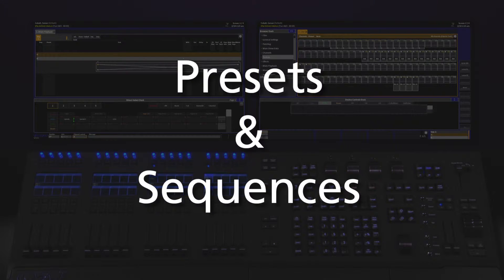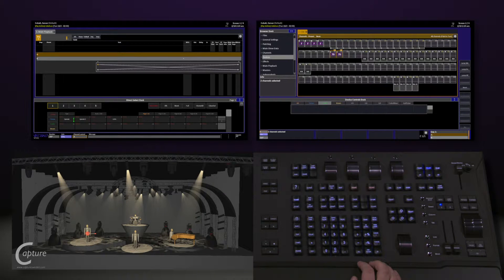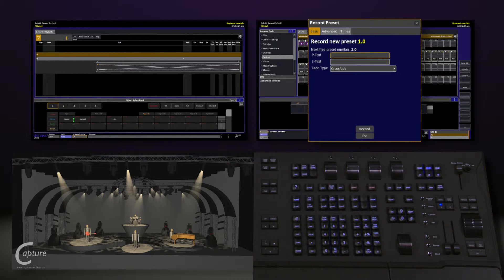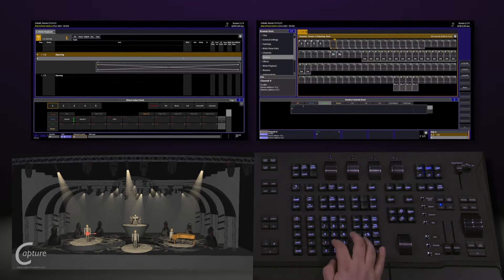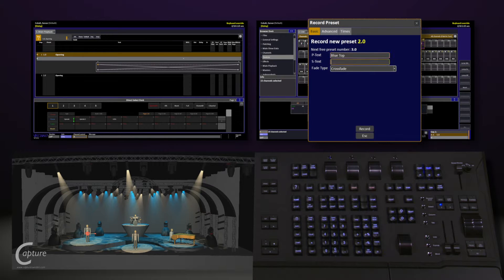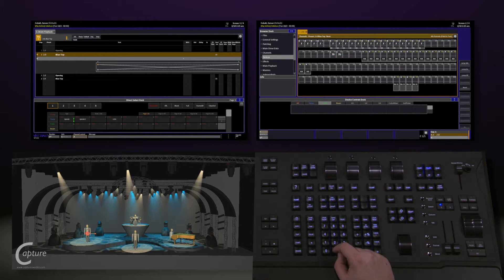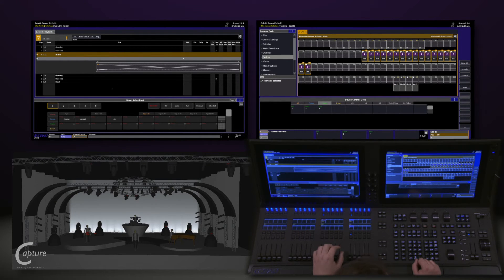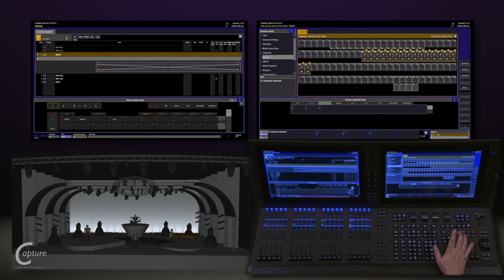Presets and Sequences on Cobalt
In this video, Lowell Olcott shows you how easy it is to store your looks in Presets and build Sequences

For emergency technical assistance contact ETC Technical Services @:
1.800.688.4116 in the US